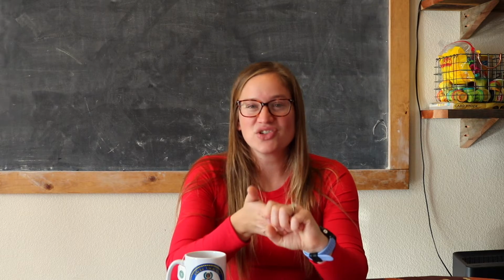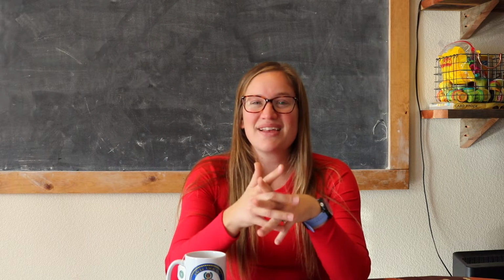No Routine Homeschool -ish Explained | Homeschooling a Kindergartener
I wanted to explain our homeschool regiment with you and how each day is unique in itself.  We do not follow a set routine or guideline for our day.  We play and have fun learning through play.  I hope this video helped explain more of what we do.

Leave any questions or comments and I will try to get back to you as soon as possible.